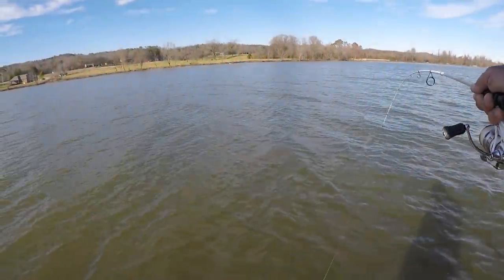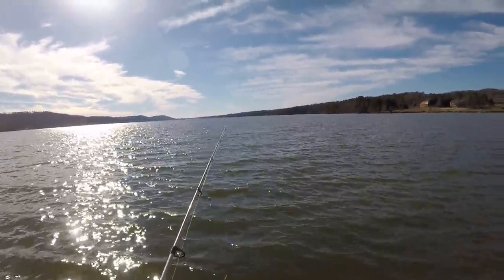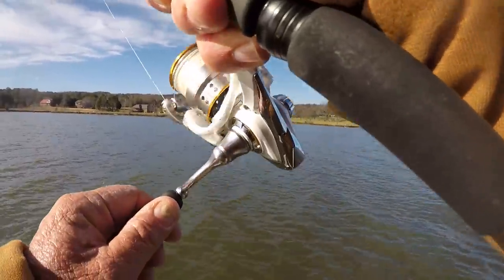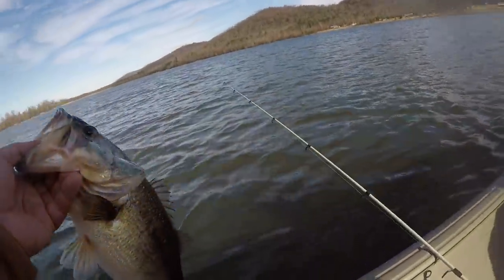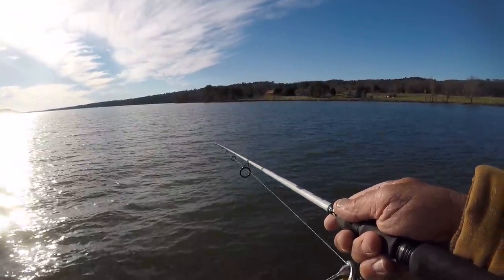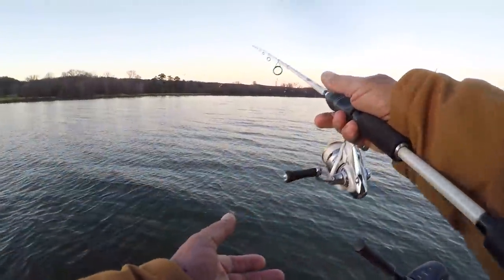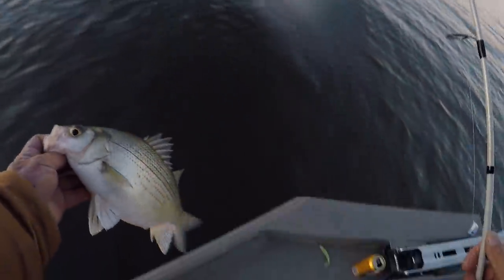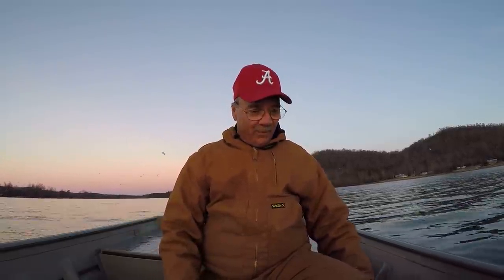I THOUGHT I WAS CATCHING BASS UNTIL THIS HAPPENED!!!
Howdy Folks! Today we are bass fishing with swimbaits! We cover tips, techniques, setup, rig, lure, rod, reel, everything on fishing a swimbait this way! We also end up with some surprise, unexpected catches at the end! I hope you enjoy the video!

FILMING EQUIPMENT
Camera 1
C1 Battery
Camera 2
C2 Battery
Battery Charger
Memory Card
Chest Mount
Accessory Kit

EDITING EQUIPMENT
USB Flash Drive
External Hard Drive
Editing Software

LUKE 19:10
The Son of Man came to seek and to save the lost.